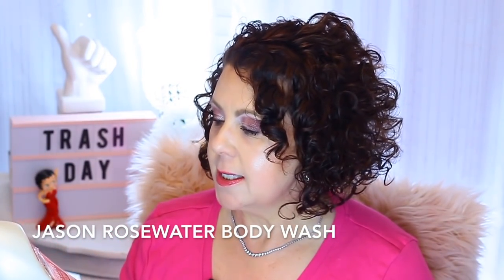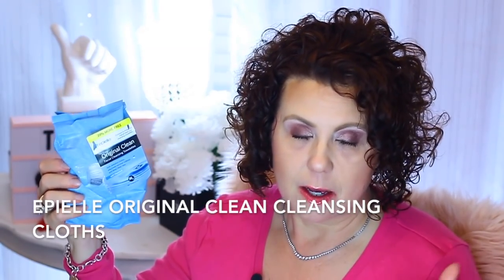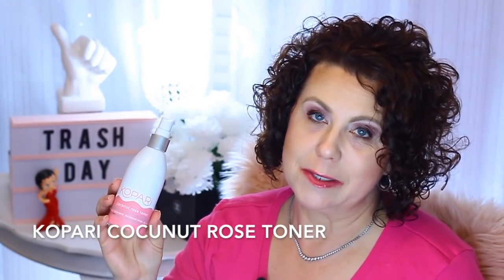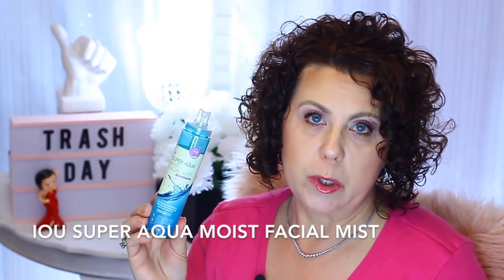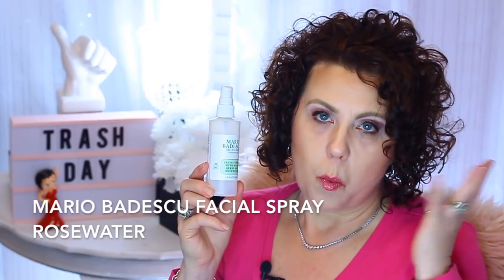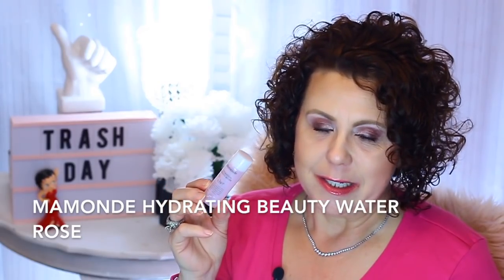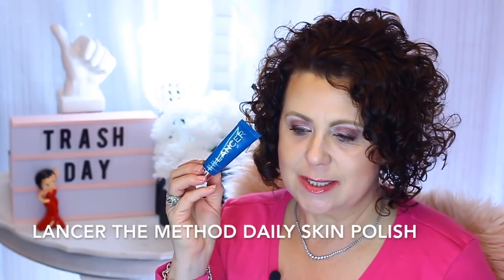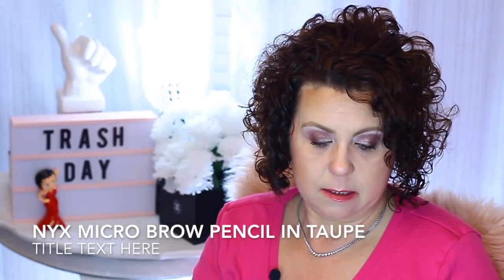February Empties : Skincare and Beauty Empties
Hello and Welcome Back to My Chanell!!!
Can you believe it is time to do Empties again seems like I just put up my January Empties video.  To be truthful with you at the beginning of February I didn't think I would have a lot of empties for this month but things just started to empty out and before I knew my basket was full .  Today is the 4th of March and I already have like 4 things in my empties basket .  It's amazing how fast products get used up when you aren't bringing in tons of new stuff  :)

Category
Howto & Style